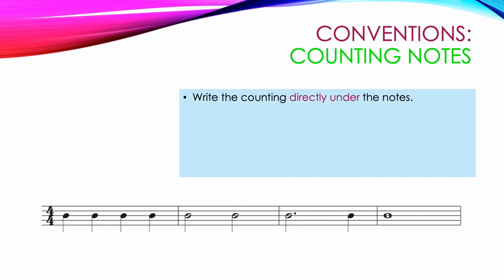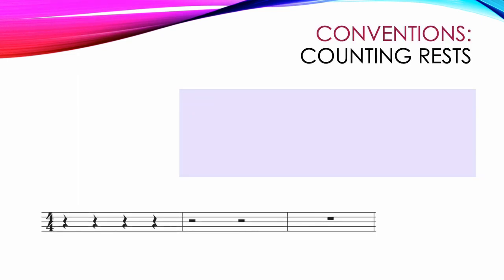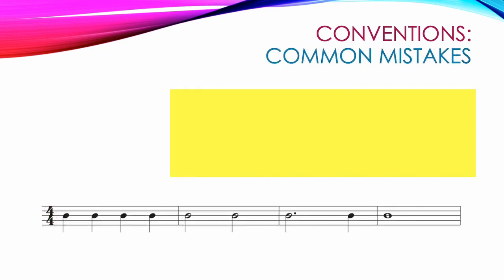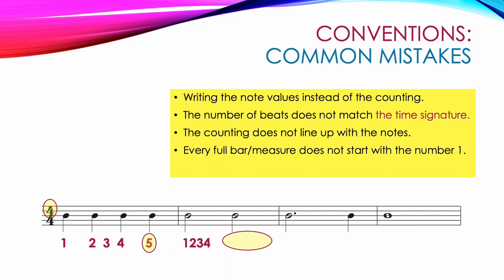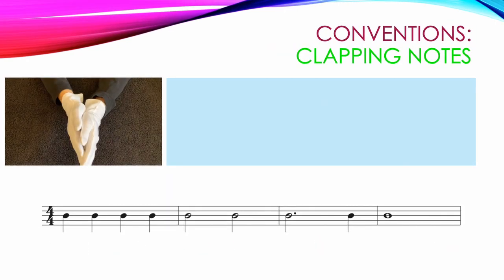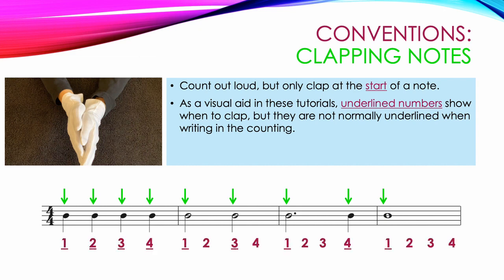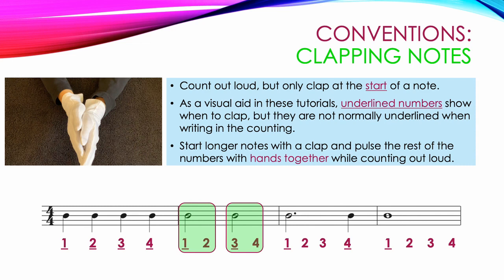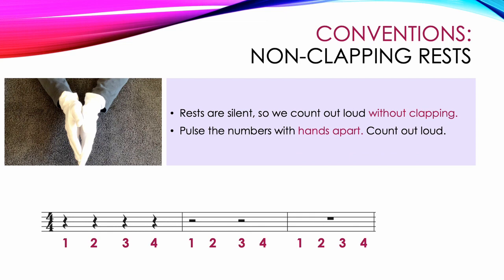SVJHS Music - Counting and Clapping Part 1 - Conventions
This video explains the conventions, or rules, we use at South Valley Jr. High to count and clap notes and rests. While there are other accepted methods for counting and clapping music, these are the standard numerical conventions. It is necessary to understand these conventions before continuing with the rest of the video series. I wish I spent some time making it more fun and less dry, but it gets the job done.